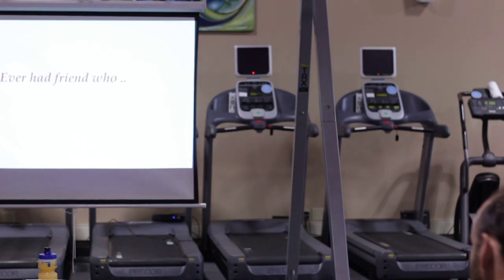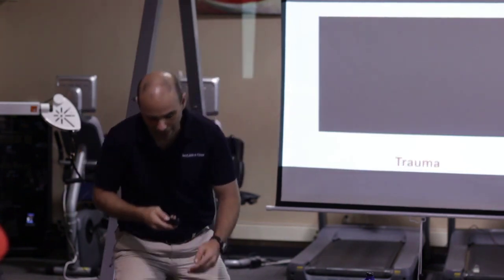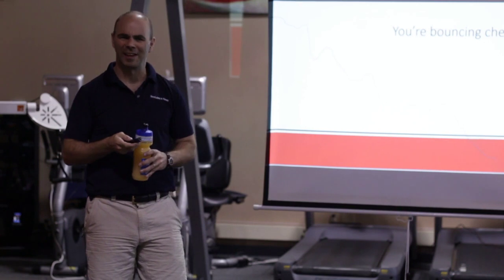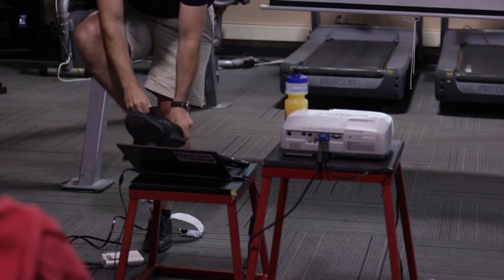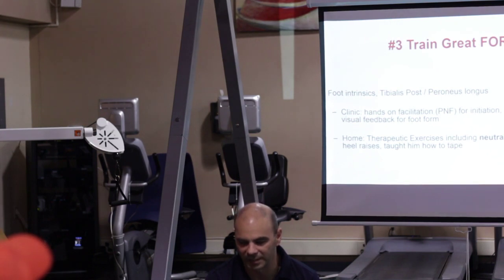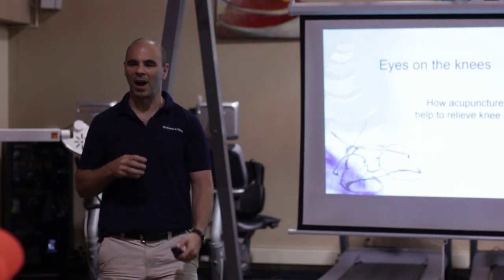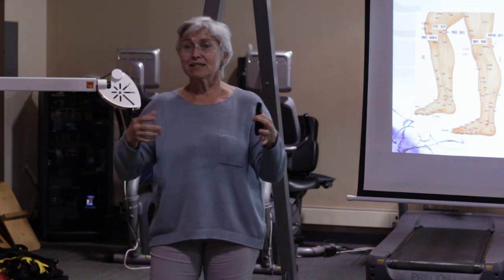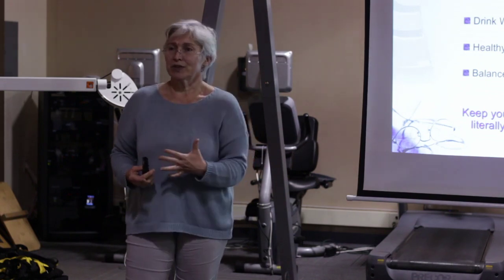Running Connection and Knee Health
This in-depth lecture explains the connection between knee health and running/walking. Great tips as many of us are outside for outdoor fitness.